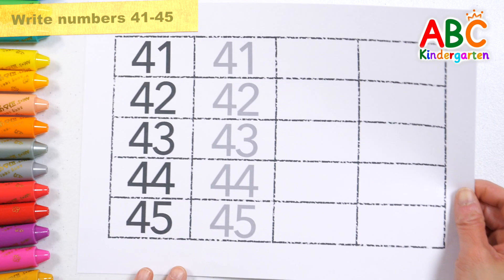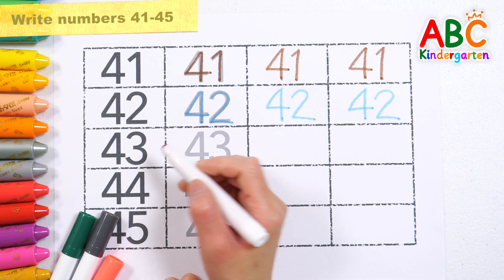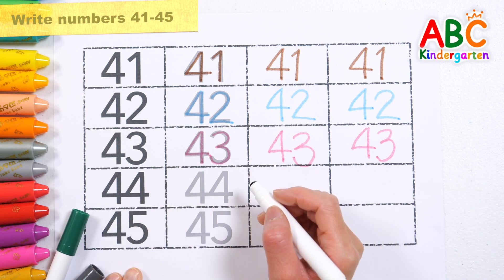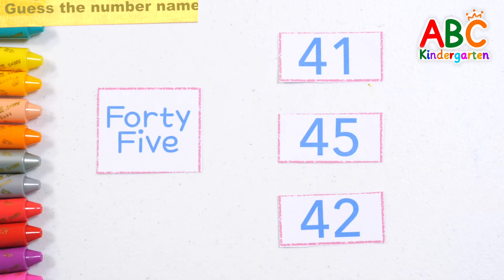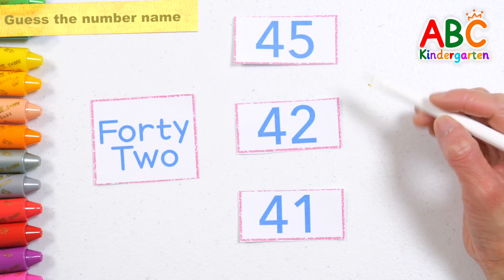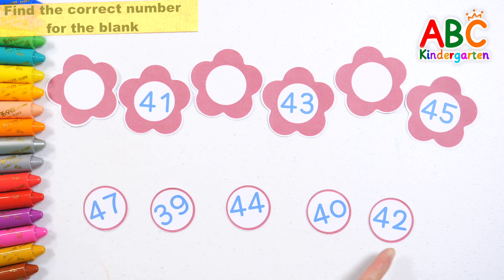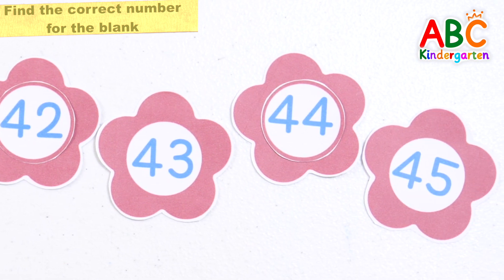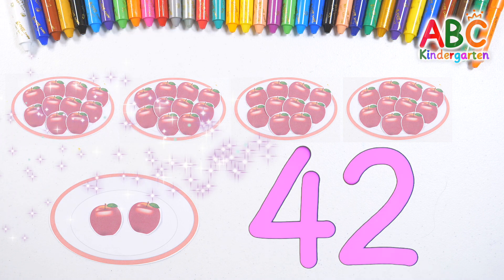How many apples are on the plate? | Read and write numbers 41 to 45 | Kindergarten play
Hello!
Today, let's learn the numbers 41 to 45.
Let's learn by writing the numbers with various colored pens and reading them.
Let's practice finding the correct number by looking at the number names, and have fun learning by filling in the blanks with the correct numbers.
Let's learn how to count numbers by putting apples one by one on a plate.

This is a kids' educational video that children can follow and learn easily and enjoyably.
I hope it will help your child's learning.